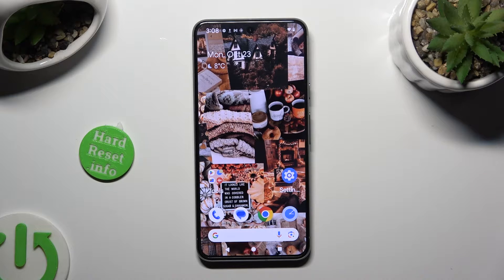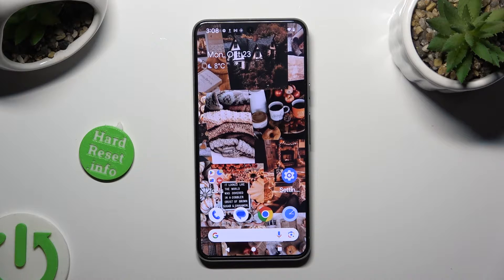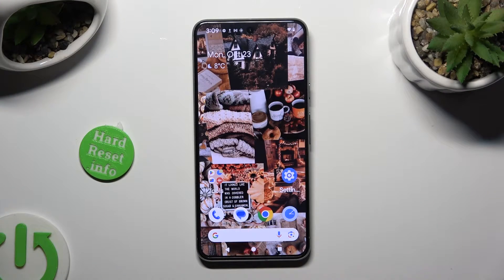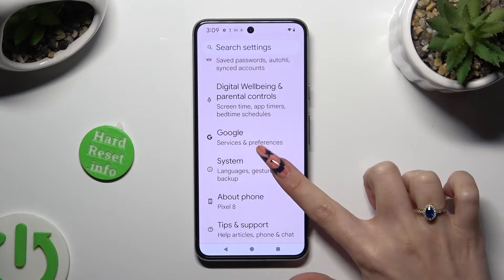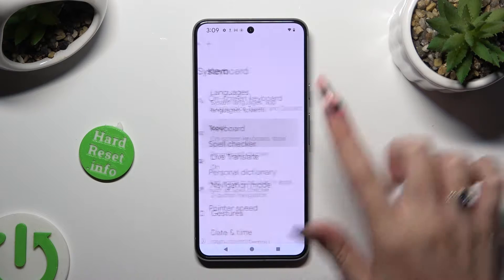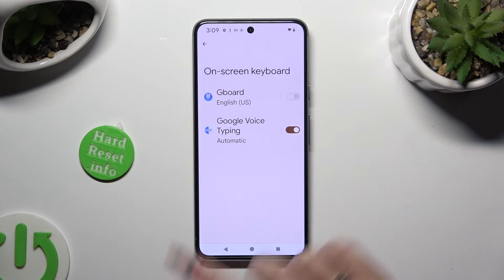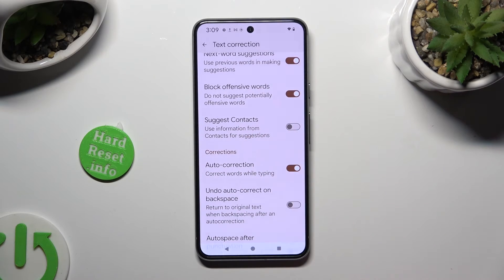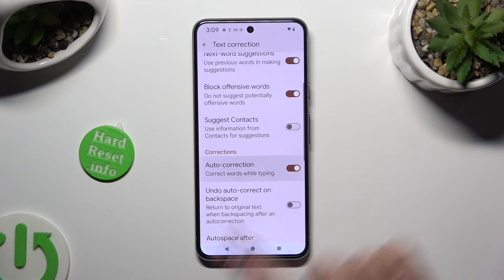How to Turn On/Off Auto Correction on GOOGLE Pixel 8?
Read more info about GOOGLE Pixel 8:
This tutorial will walk you through the steps to enable or disable auto-correction on your GOOGLE Pixel 8. Auto-correction is a feature that automatically suggests and corrects spelling and typing mistakes as you type. You'll learn how to customize this setting to match your typing preferences.

What is auto-correction, and why is it useful? How can I turn on auto-correction on my Pixel 8? Can I customize the auto-correction settings? What if I want to turn off auto-correction? Are there any situations where I should keep auto-correction enabled?